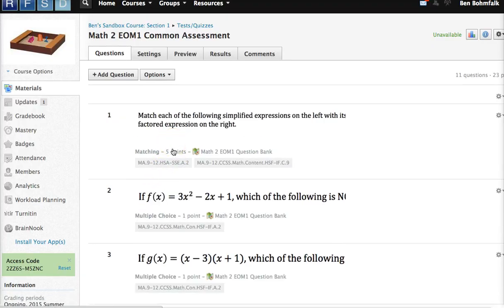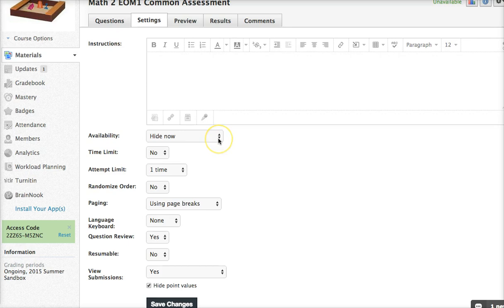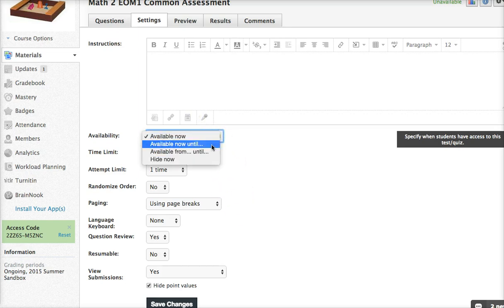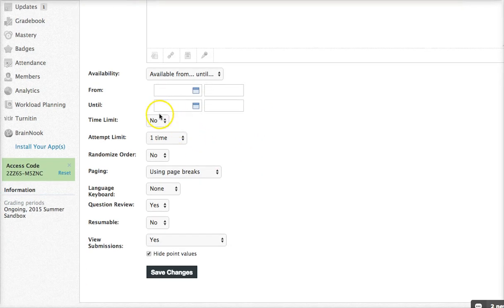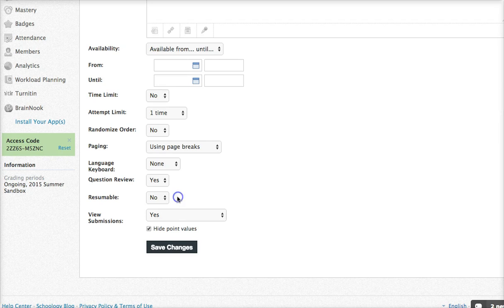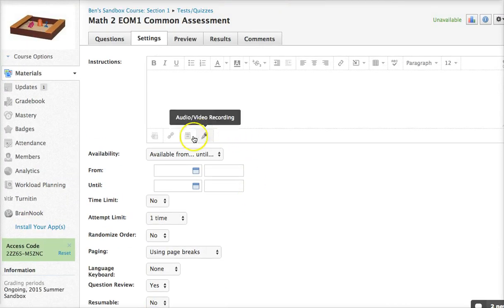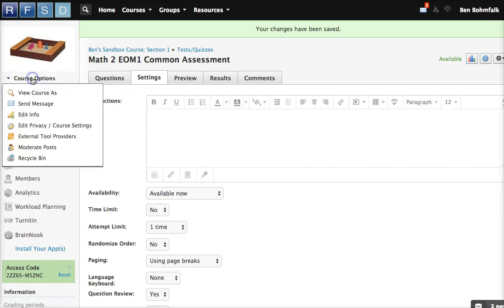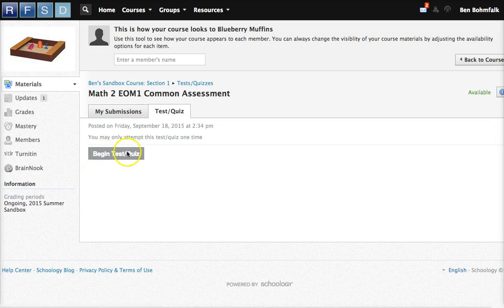How to add common assessments to your course, Part 2